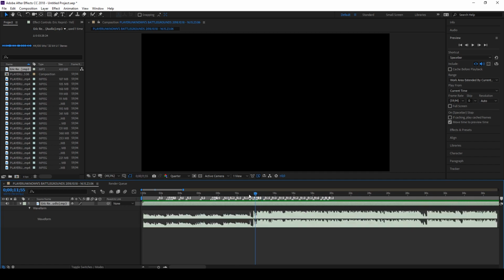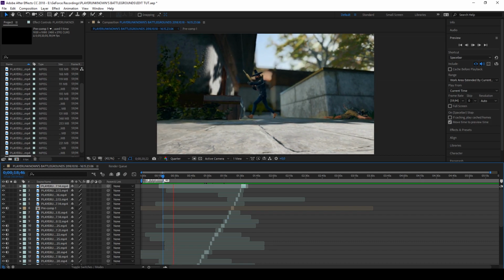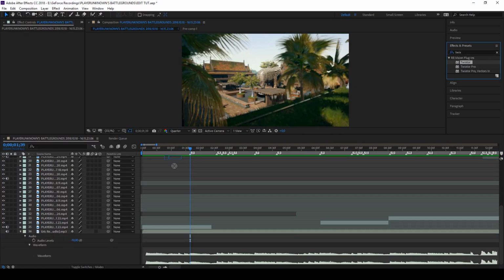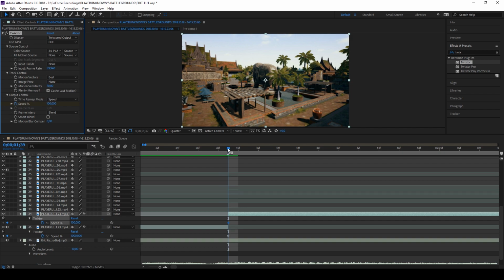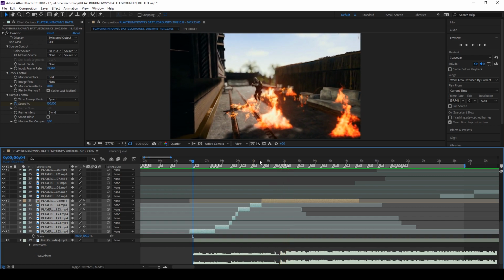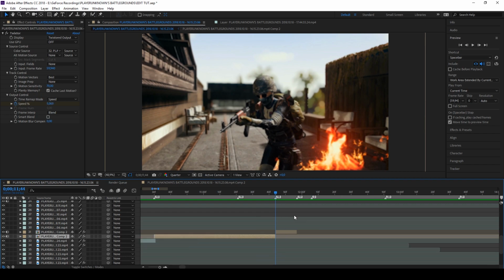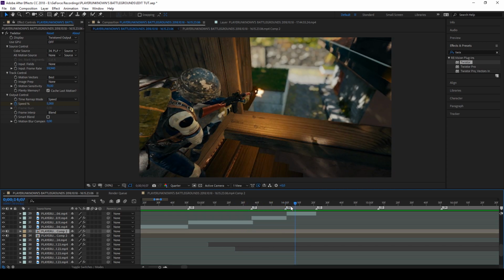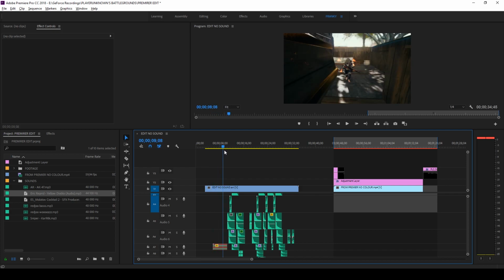PUBG EDIT MONTAGE TUTORIAL | AFTER EFFECTS CC 2018 - how to edit a pubg montage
Hey guys, sorry for the delay but here is the PUBG edit tutorial I have promised. I hope I covered everything clearly. Again, this is only the way I do things, there are many faster/better/more efficient ways of doing things - I am aware of them. This is just the way I like to do it.
I am going to try and get those gun sounds up on my website as quick as possible for you to use as you wish :)